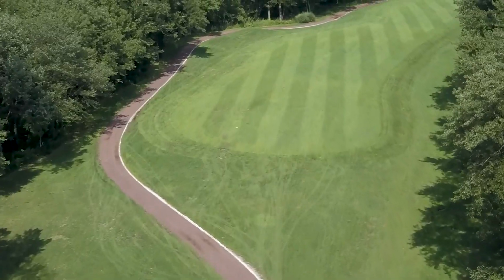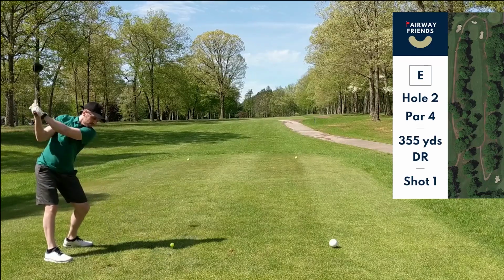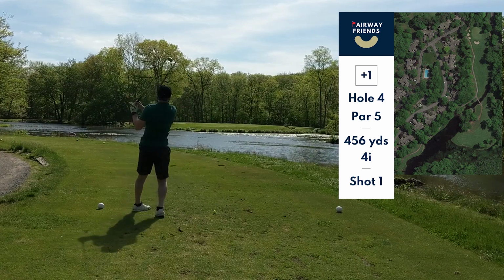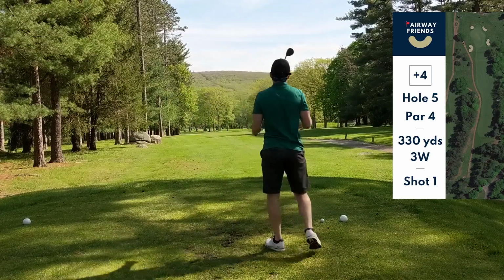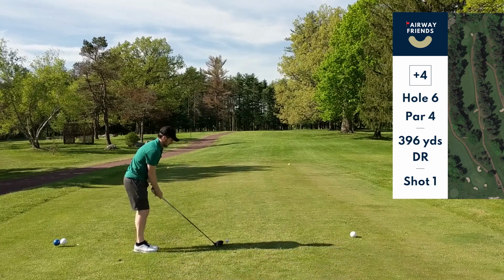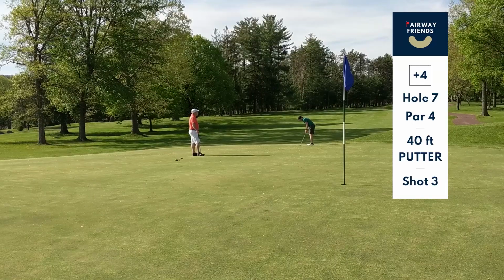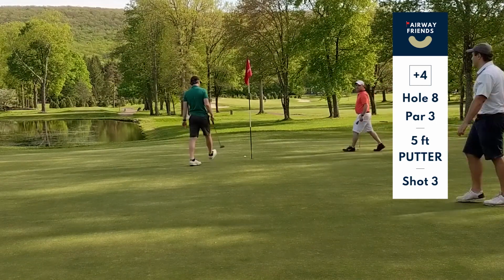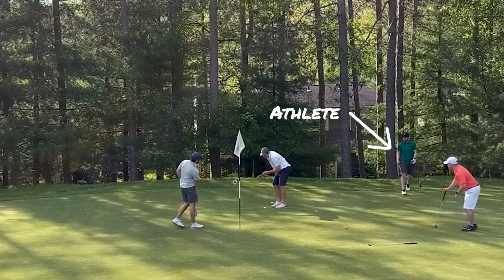Breaking 80 - How to Shoot 41 on the Front Nine - Bowling Green Course Vlog (2020)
Here's part 1 of the first course vlog on this channel. It is heavily inspired by GolfSidekick and Erik Anders Lang.

Shot for shot, I walk you through my thoughts and set-up. Let me know what you think of this format and content.

I don't want it to just be watching me golf. Instead, I'm trying to keep it entertaining, educational, and with high production value.

Back 9 coming soon...with a little more energy!